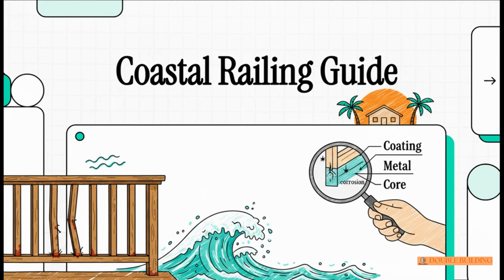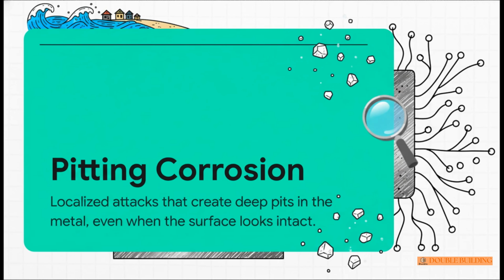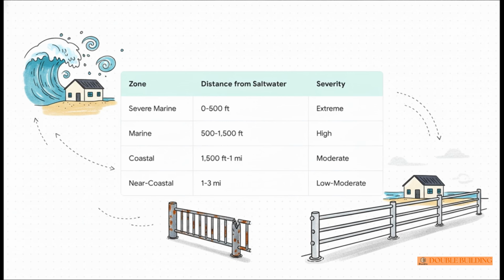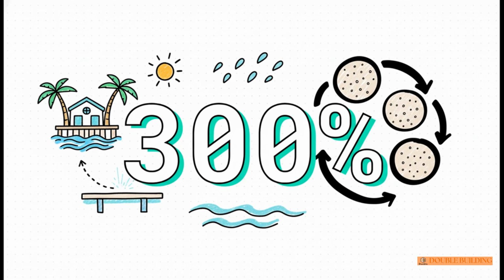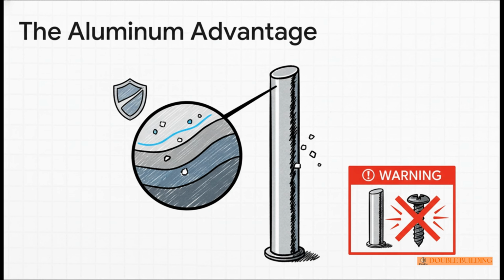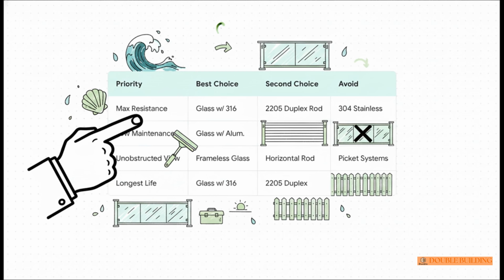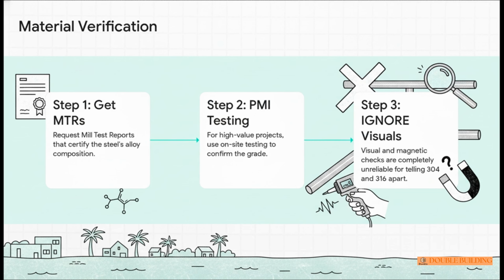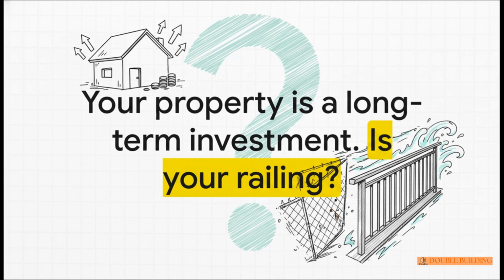Best Railing Materials for Coastal Homes in 2026 – Full Comparison | Double Building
Living near the ocean is beautiful — but the salt air, humidity,
and UV exposure can destroy the wrong railing in just a few years.

In this video, we break down the best railing materials for
coastal homes in 2026, including:

✅ Stainless Steel (marine-grade 316)
✅ Cable Railing
✅ Aluminum
✅ Composite / PVC
✅ Glass Panel Railing

We compare each material on:
- Corrosion resistance
- Maintenance requirements
- Aesthetics & view preservation
- Cost & long-term value

Whether you're a homeowner, architect, or contractor working on
a beachfront project, this guide helps you make the right choice
the first time.